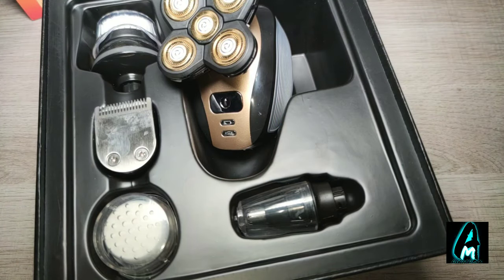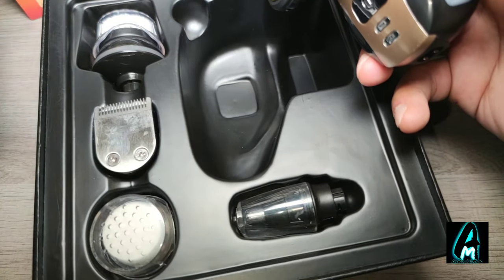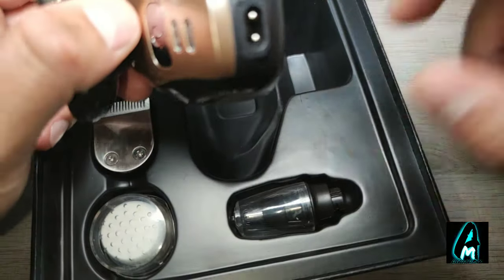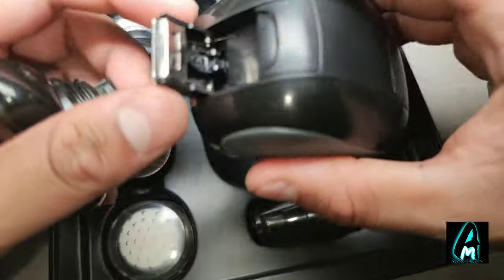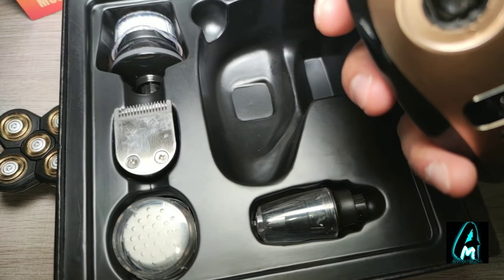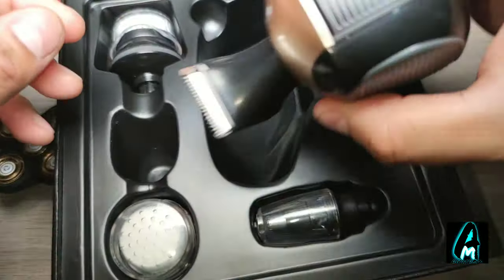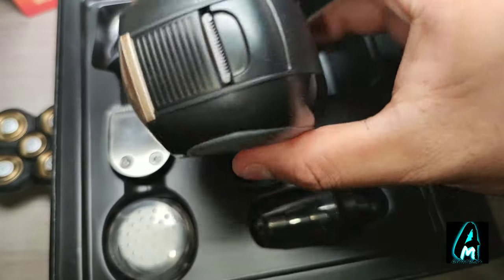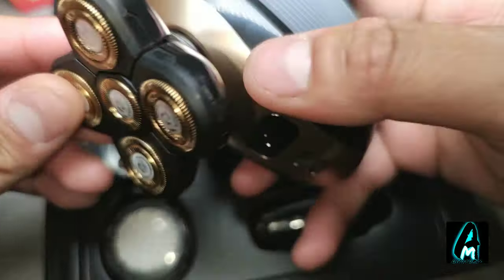Roziapro 5in1 Electric Shaver HT974 (Review)